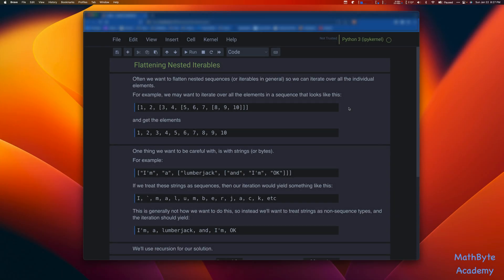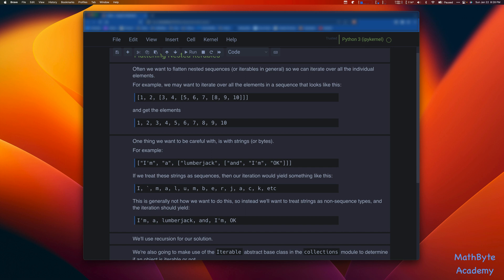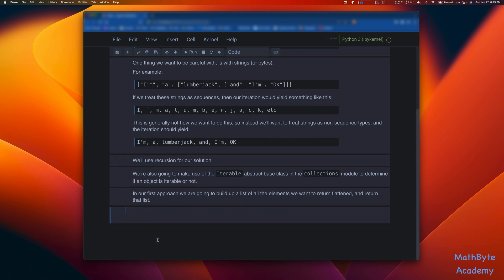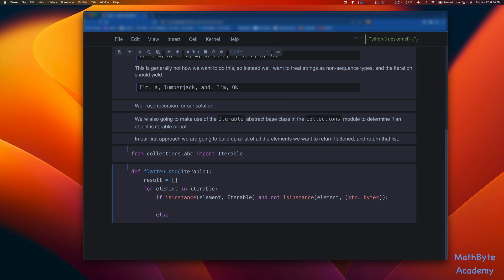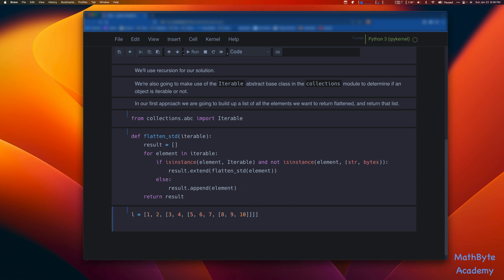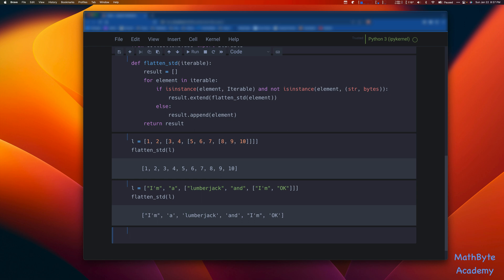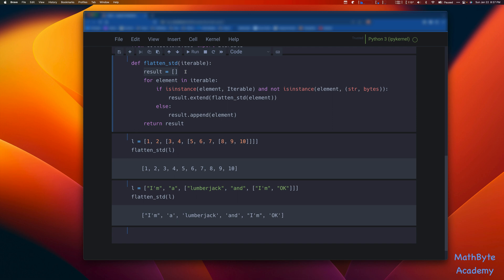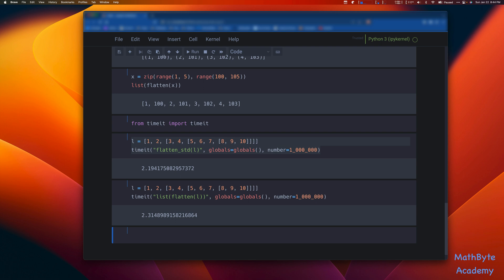Python Tips and Tricks: Flattening Nested Iterables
In this video we take a quick look at how to flatten nested iterables using a recursive generator function.